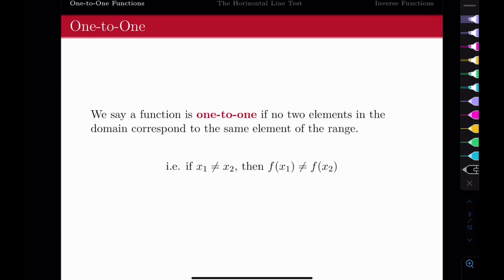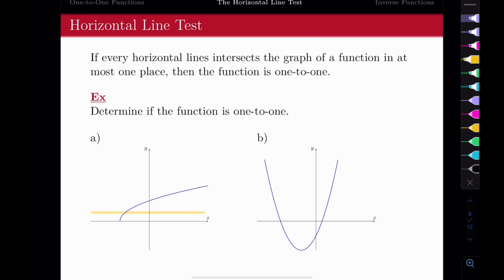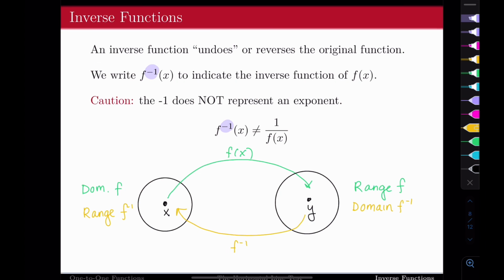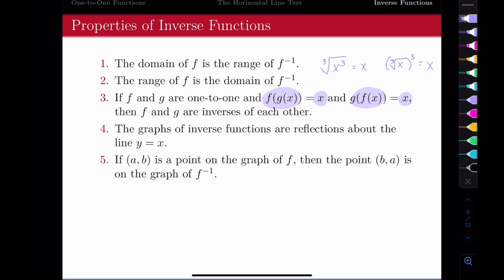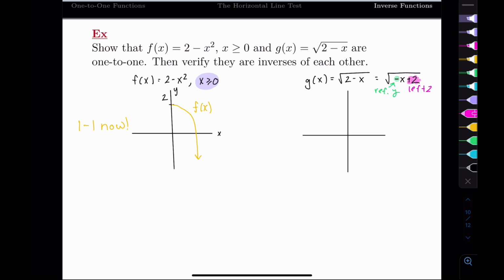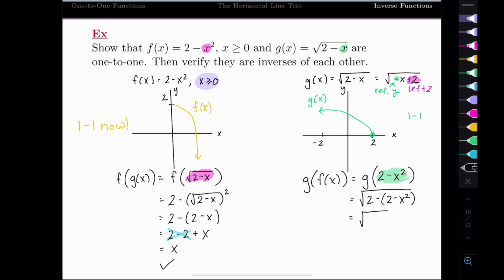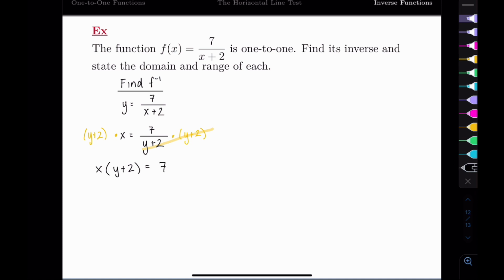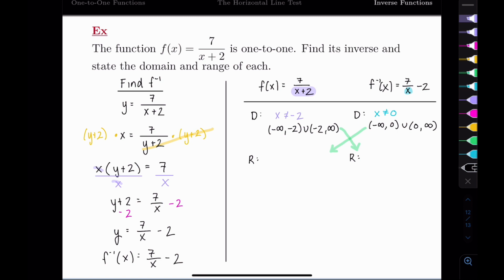6.1 - Inverse Functions